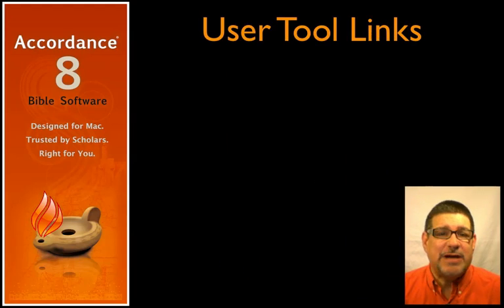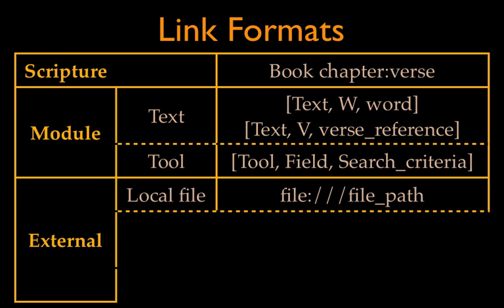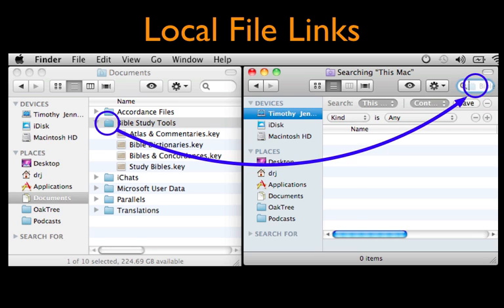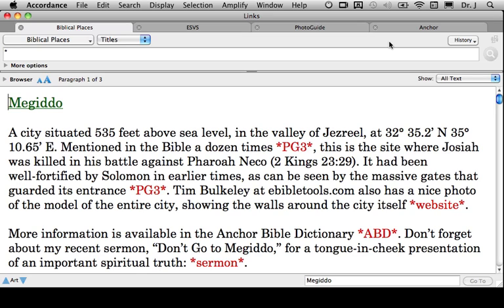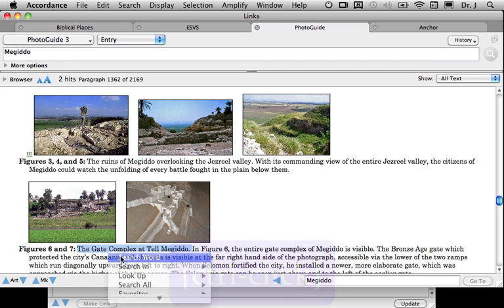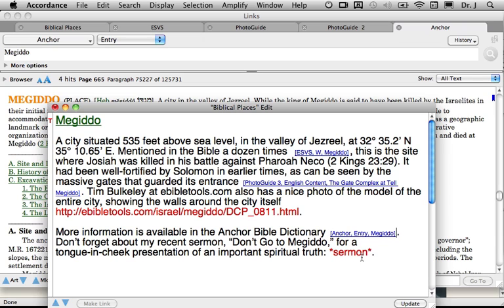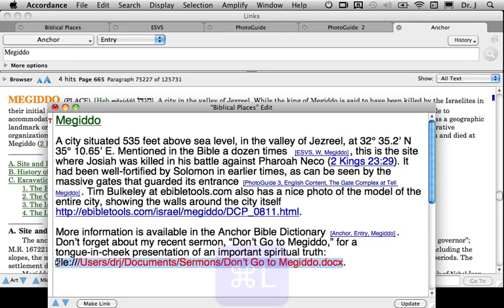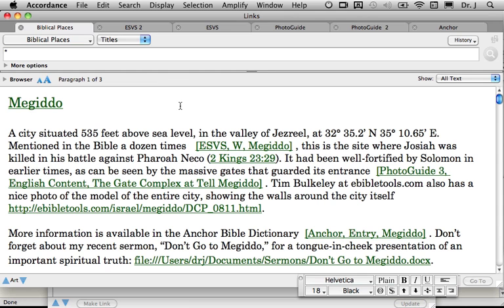#30.2) Making a User Tool Pt. 2: Adding Links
[Intermediate: Accordance 8] As powerful as User Tools are in creating new content for use in Accordance, their capabilities improve dramatically with the use of links.  Links can be to scripture directly, another Accordance module, a website, or even to another file on your computer. This podcast will walk you through the different types of links and show you how to easily generate them and interconnect your study resources.